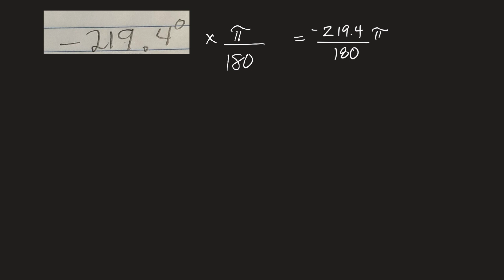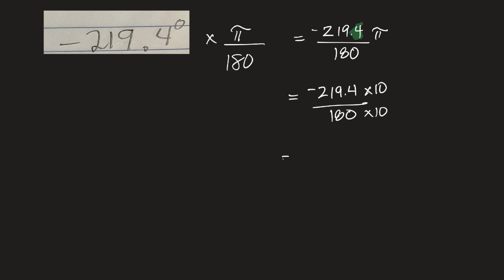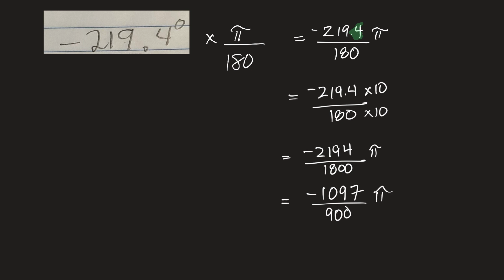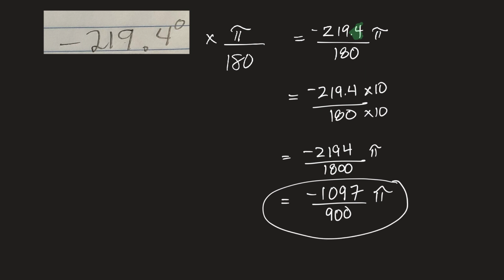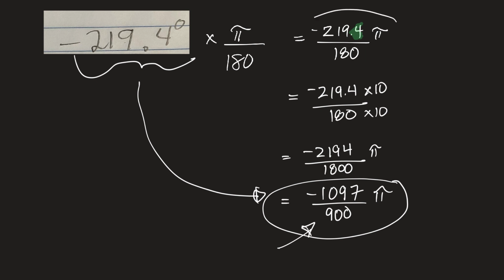21fl mth0032 Decimal Degrees to fraction radians with pi.mp4